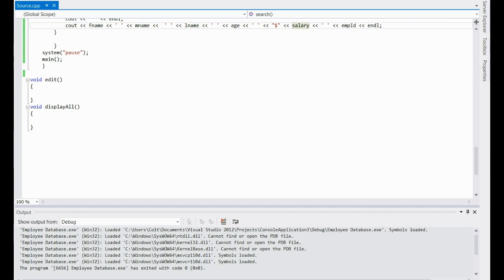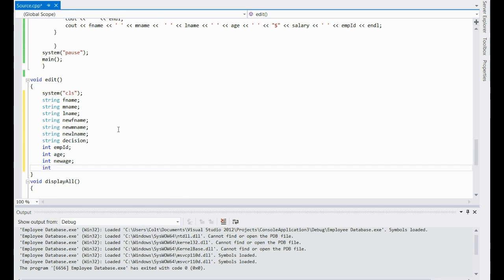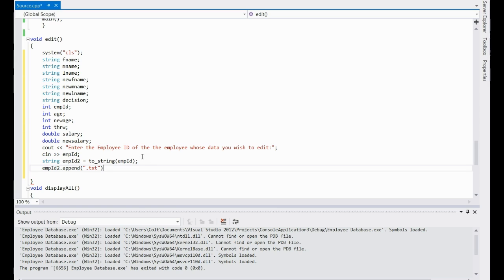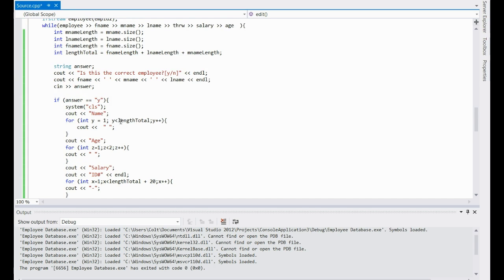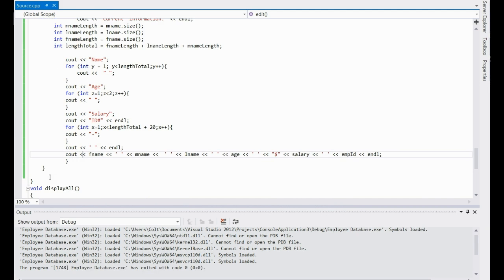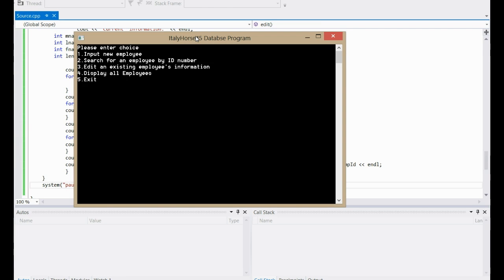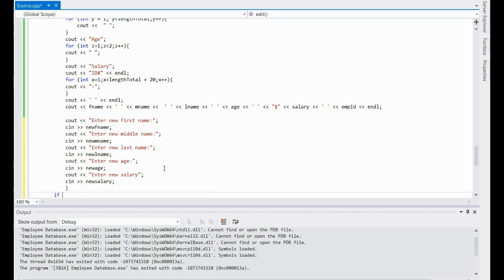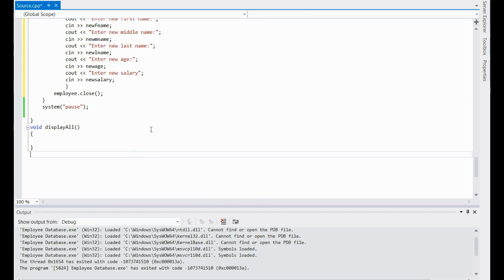New and Improved C++ Database Program Tutorial w/ a Edit File Function!!!!(part 3)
Here is the second video of my new new tutorials showing how to make a new c++ database program that writes data to files, searches files for employees and allows the user to edit the information in the file. Enjoy!

c++ database tutorial